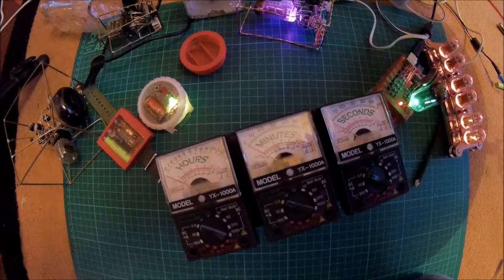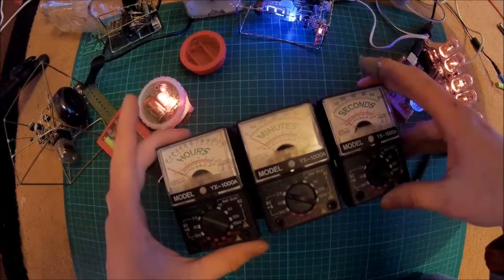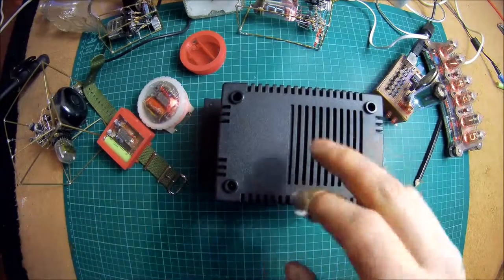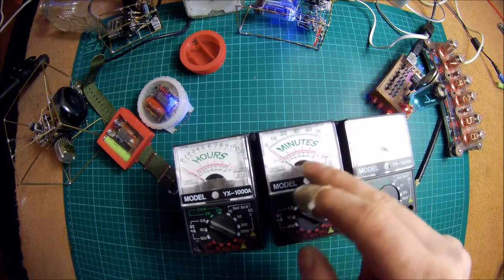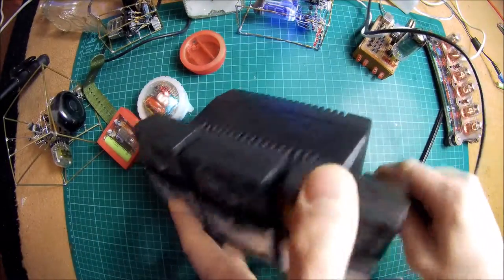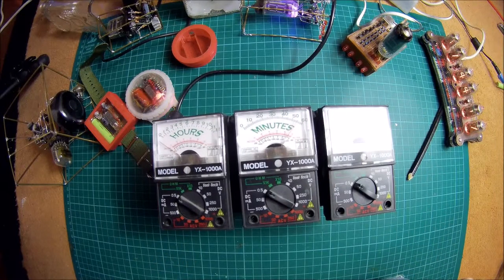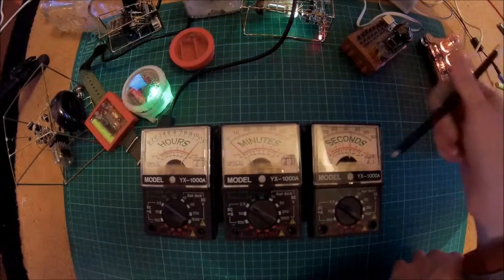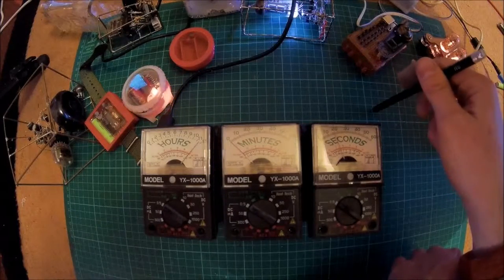DIY Multimeter Clock! how unique - electronics project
a clock i made from plans found online - very unique!